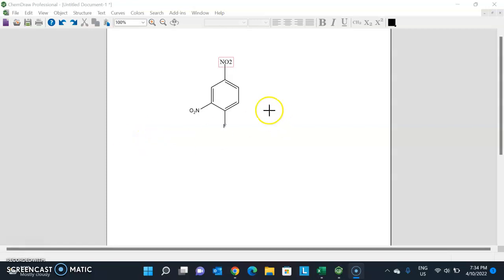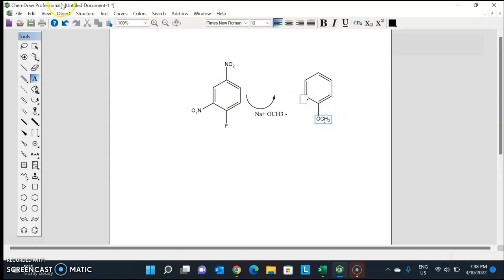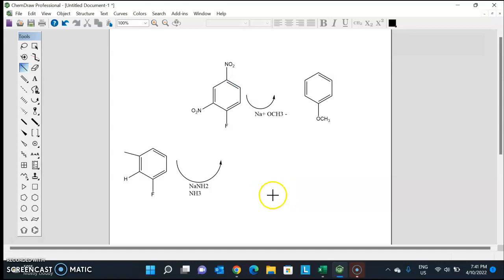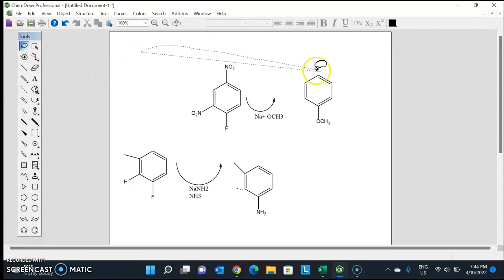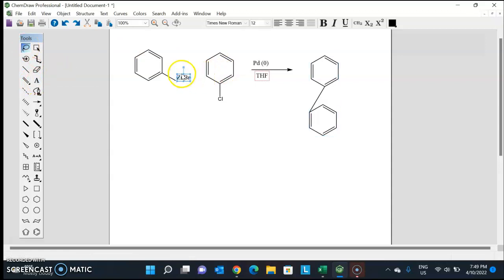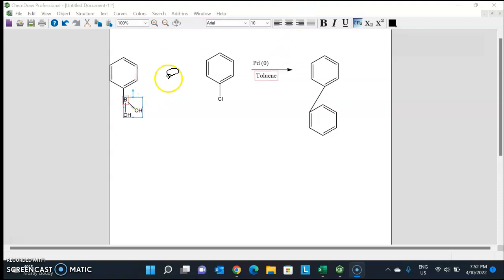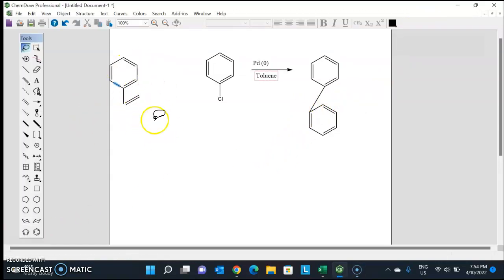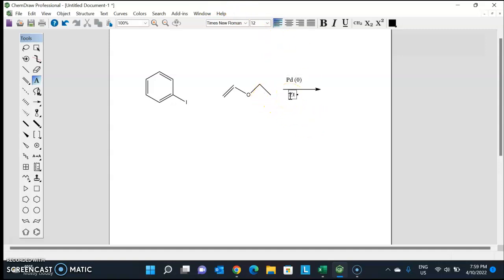Cassidy Kline CC Coupling